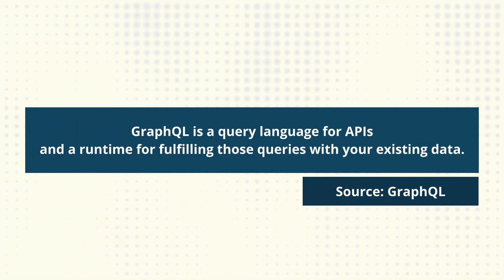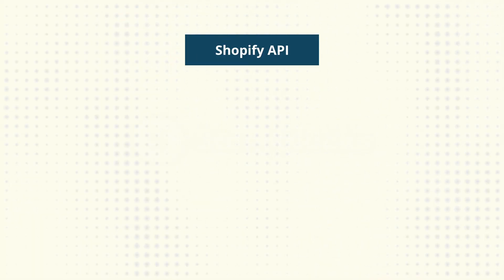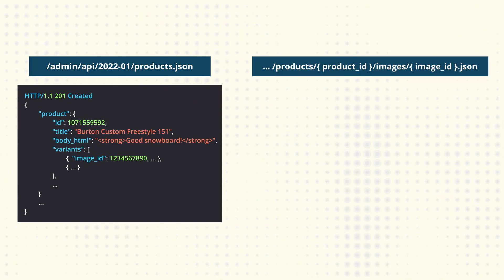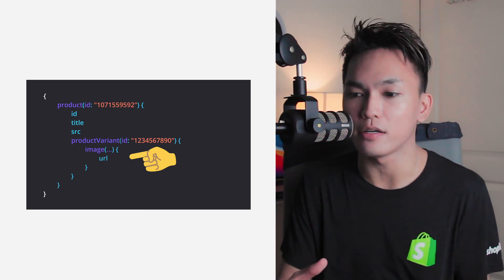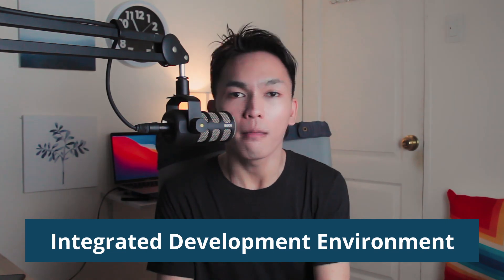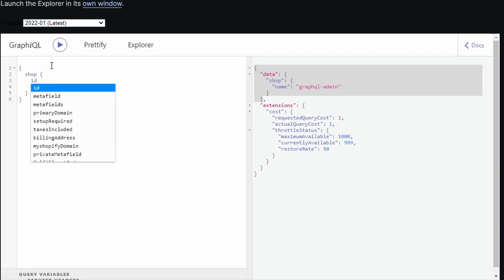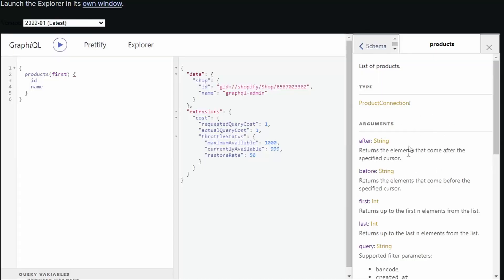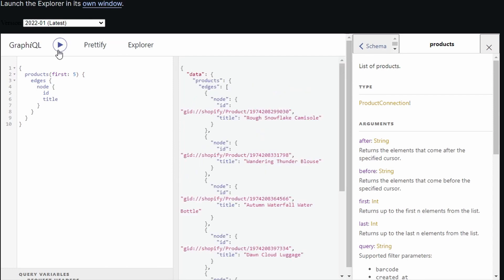Getting Started with GraphQL on Shopify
In today's Shopify development tutorial, we will learn about GraphQL in Shopify and the tools that you can use to make queries and mutations.

Are you interested to learn more about Shopify development? Why not take my courses below.